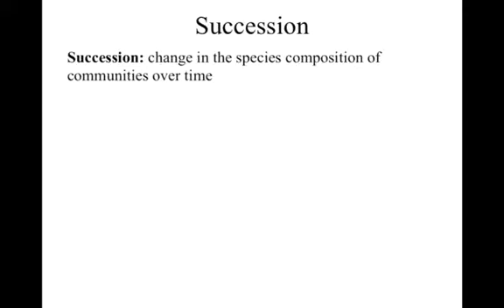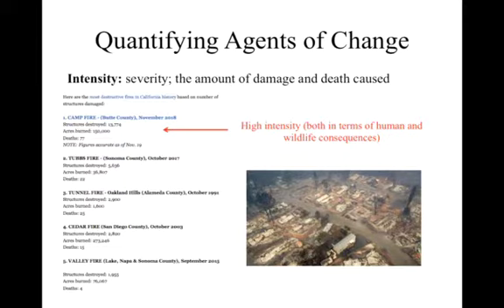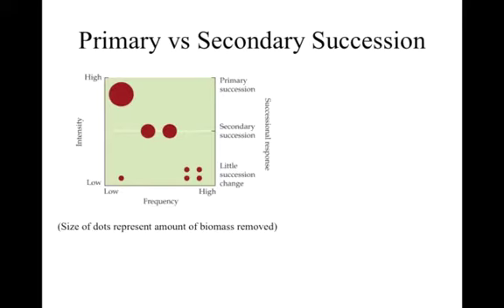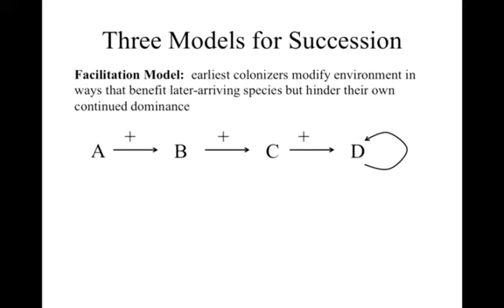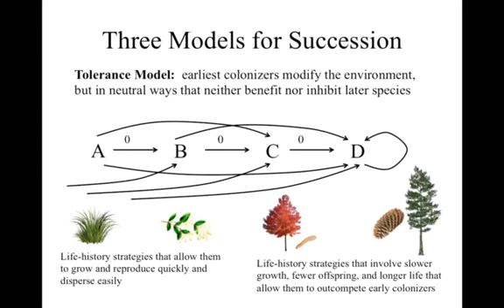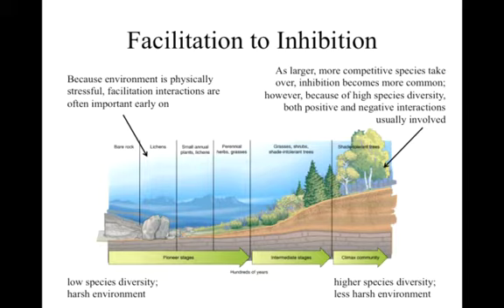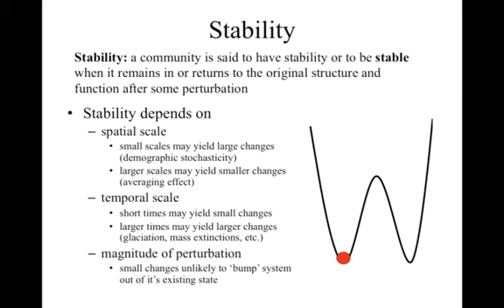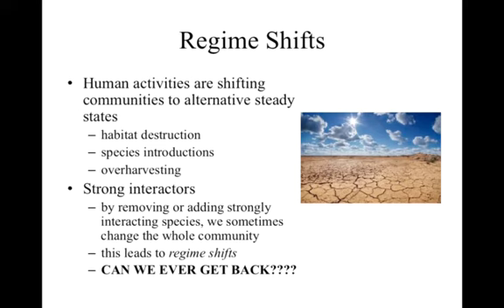Dr. Bewick's Introduction to Ecology Lesson 21